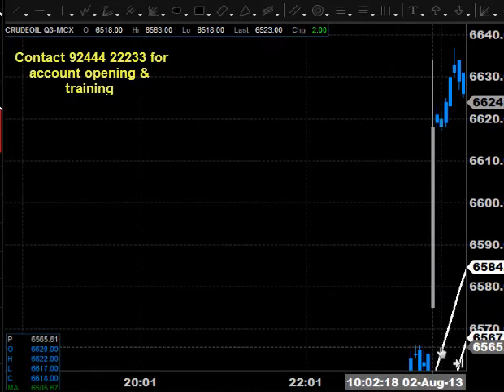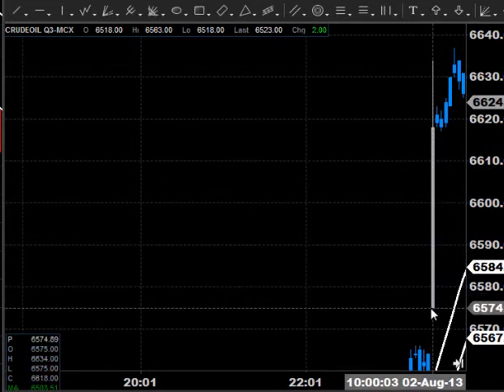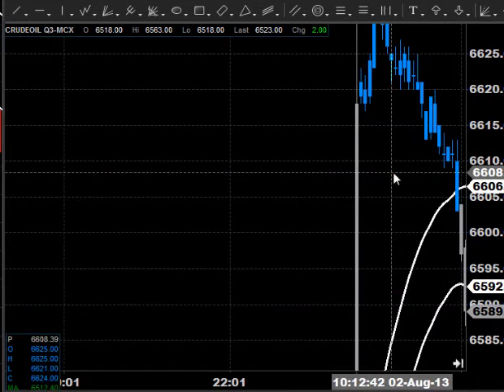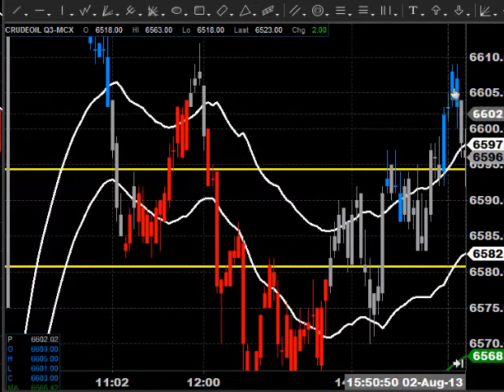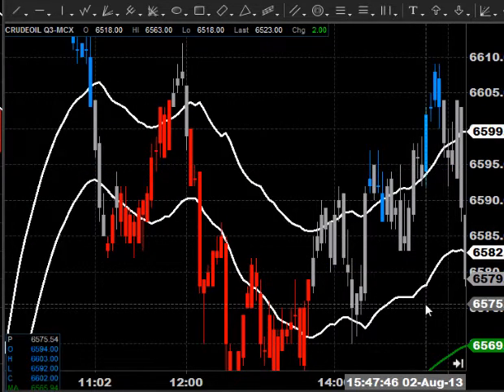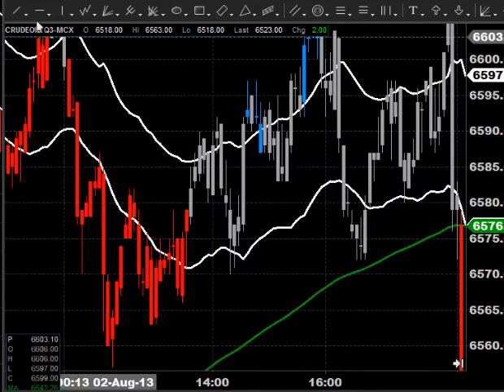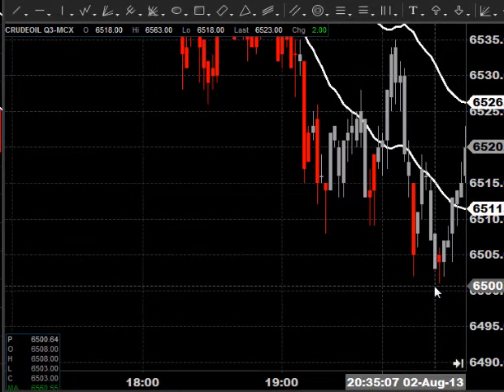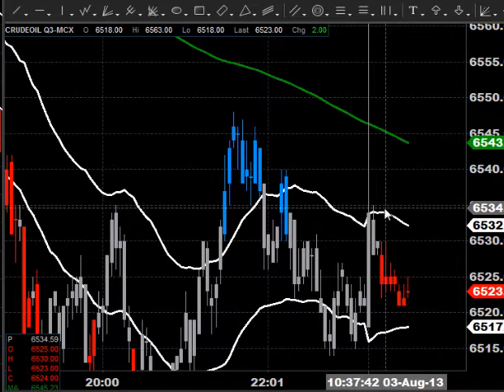MCX CRUDE OIL INTRADAY TRADING AUG 05 2013 CHENNAI TAMIL NADU INDIA